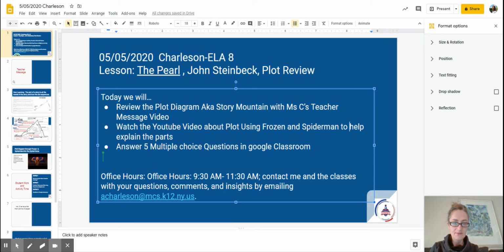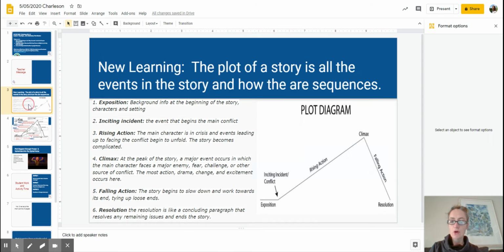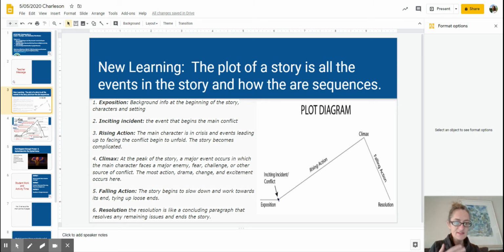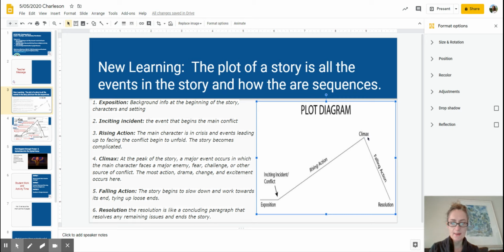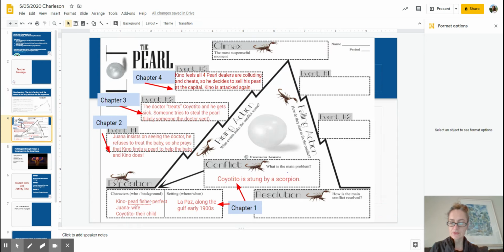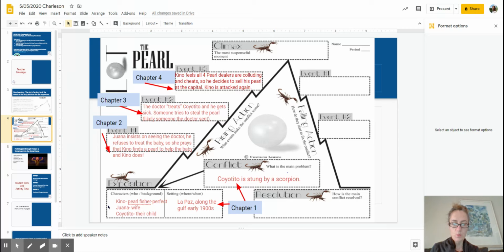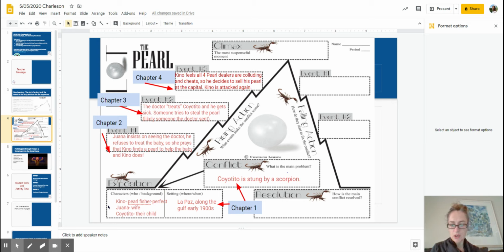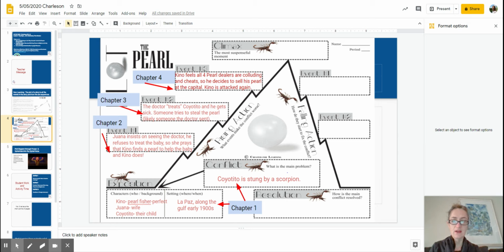5/05/2020 Charleson - Google Slides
5/5 A day, Plot review Teacher Message